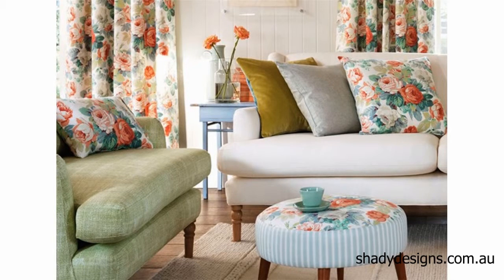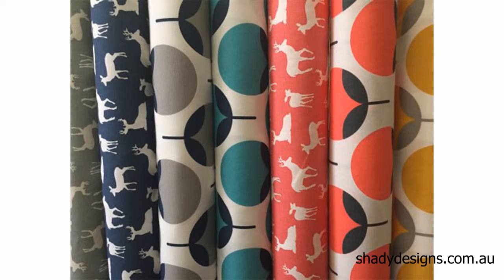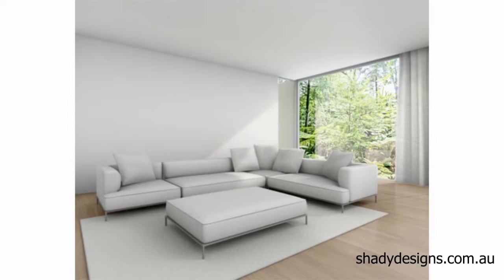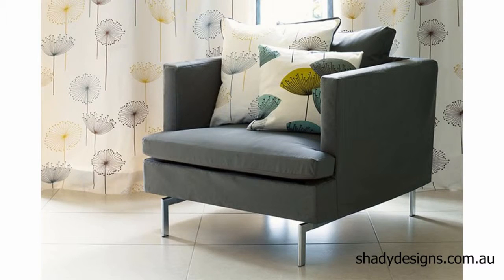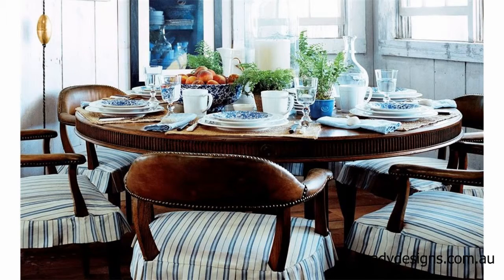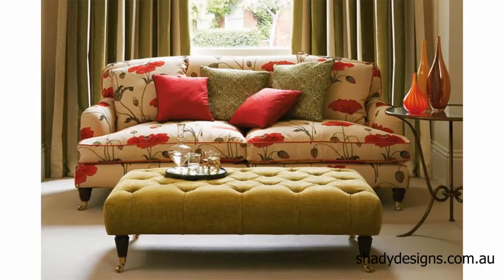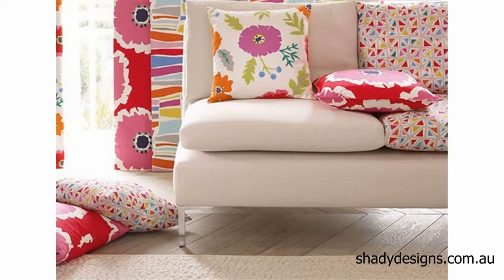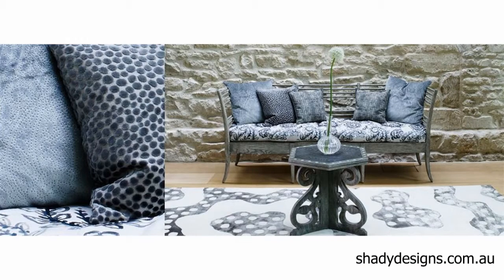Tips for choosing the best upholsterer for your upholstery project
In this short video we offer tips and advice to find the best professional upholsterer for your project